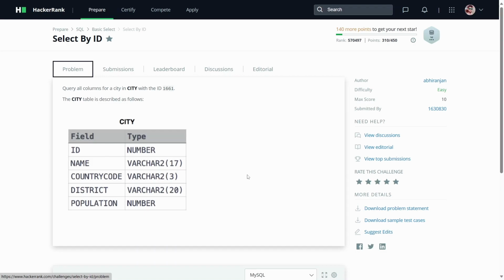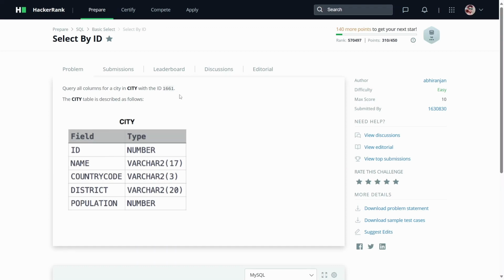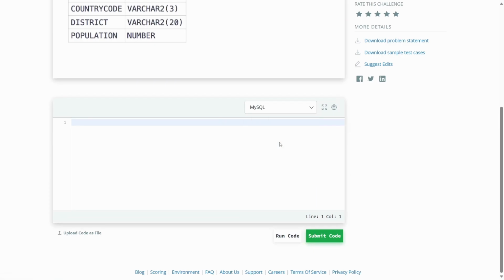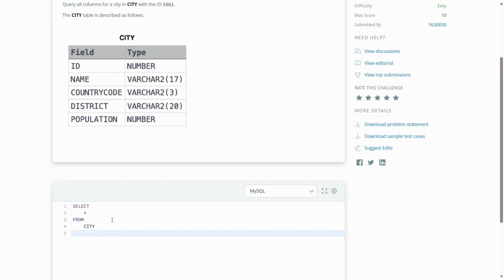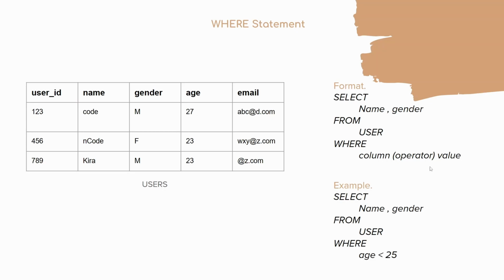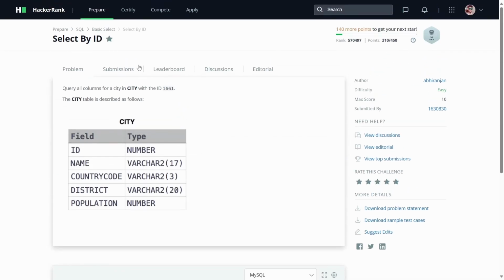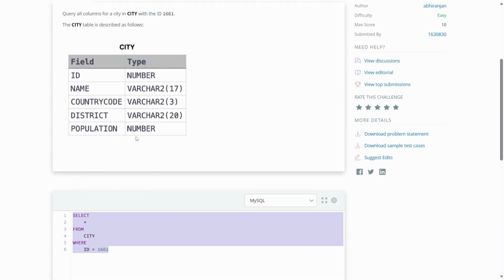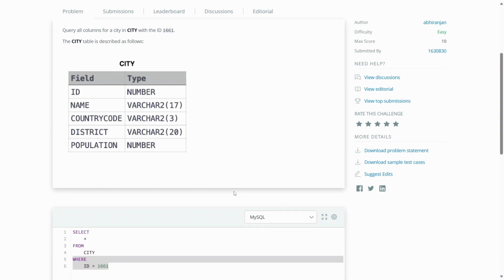E03 : SELECT By ID | MySQL DQL | HackerRank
In this lecture we will solve mysql problem, "SELECT By ID" taken from hackerrank using WHERE statement.